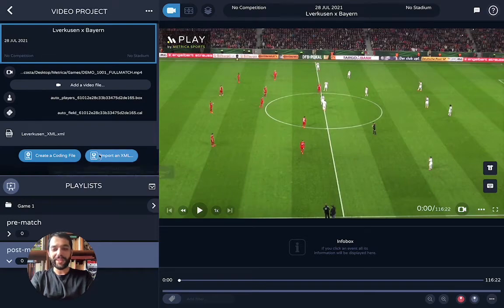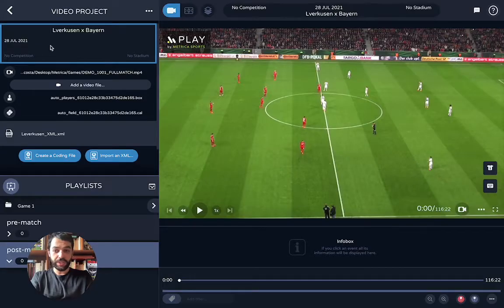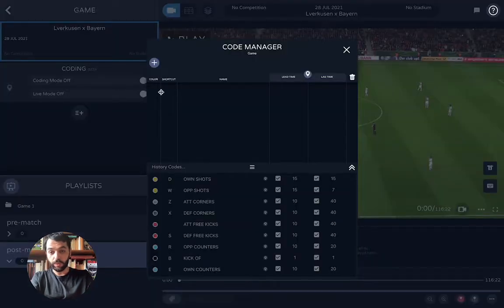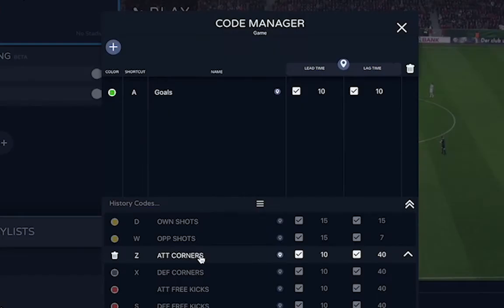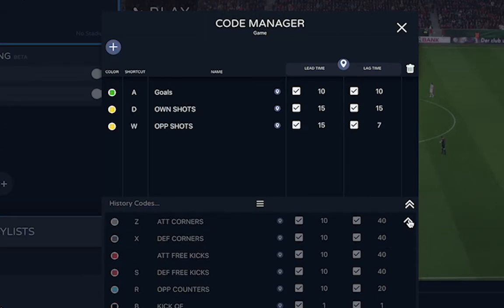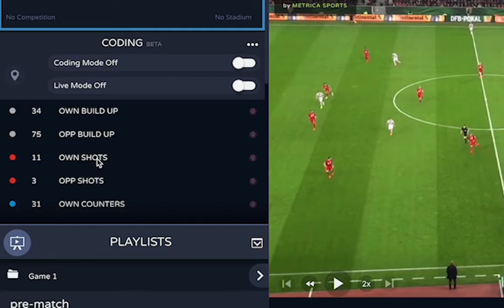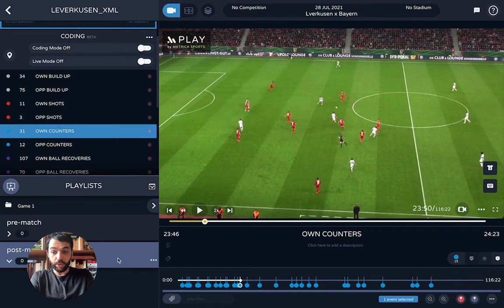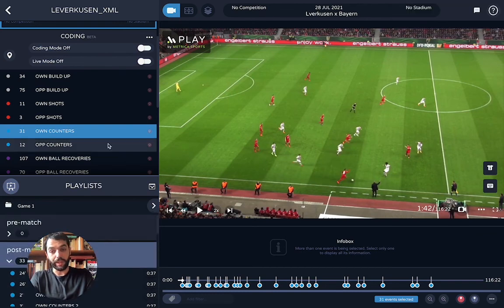Coding Mode: How to breakdown everything that happens in the game into clips